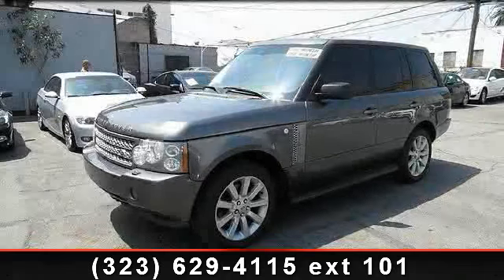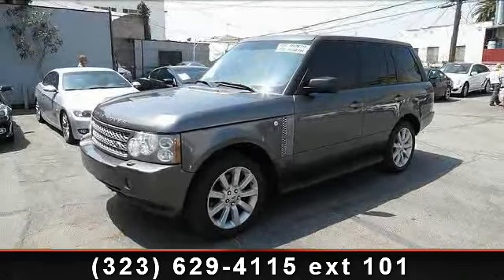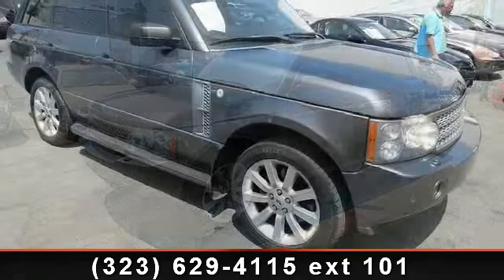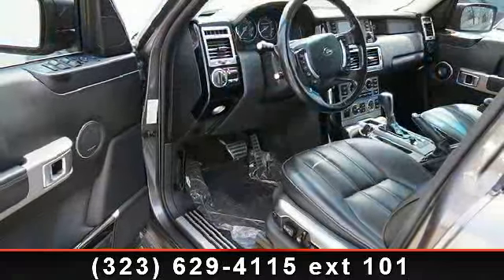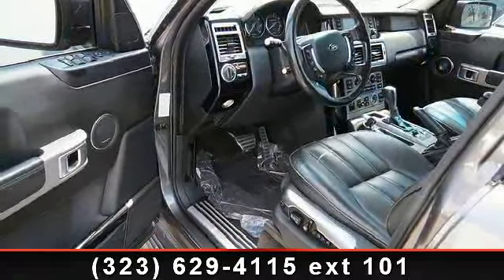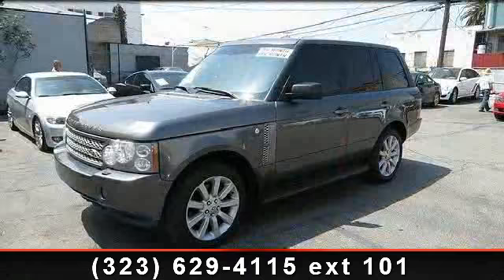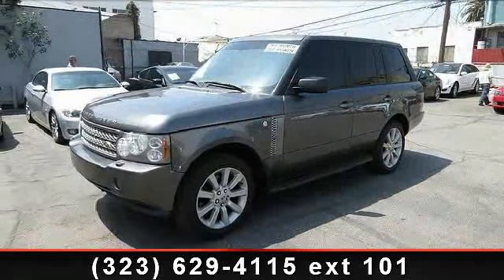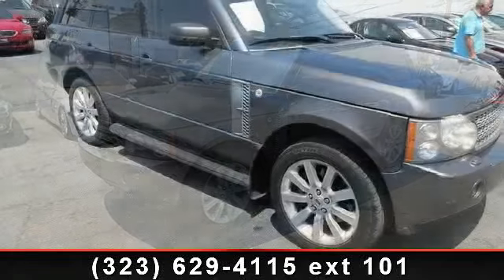2006 Land Rover Range Rover - Kays Cars - Los Angeles, CA 9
*-* *HEATED SEATS-* *-* COLD WEATHER PACKAGE *-* SUNROOF*-* * CD CHANGER SOUND SYSTEM*-* ICE COLD A/C and A Mind Blowing Sound System and so much more TO List.. *-* All Exporter Are Welcome To Ship Out Of The U.S ,We Ship Domestic and International *-*-* We also offer a seven day trial/exchange on all our vehicles. Trade-ins are welcome and extended warranty of up to 4 years/ another 60k miles that are accepted by all Land Rover service facilities are available. *-*Se habla Espanol! Bad Credit OK! We work with over 350 different lenders! We have easy financing available Interest rates are as low as 1.99% OAC! .*-*Bad Or no Credit We have In-House financing available With No Prior Credit required.*-*-*-*-* CUSTOMER SERVICE IS OUR TOP PRIORITY *-*-*-*-* All vehicles subject to prior sale. We reserve the right to make changes without notice, and are not responsible for errors or omissions. All prices exclude government fees and taxes, any finance charges, and any emissions test charge.